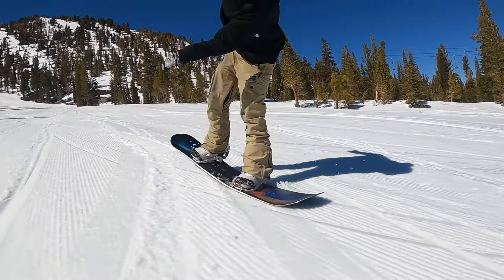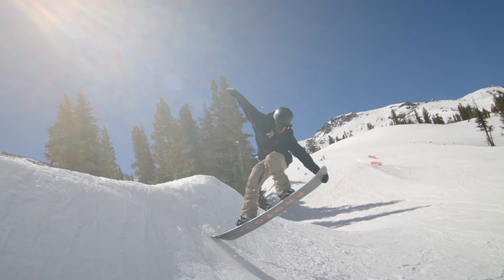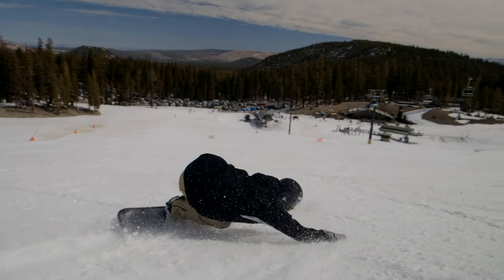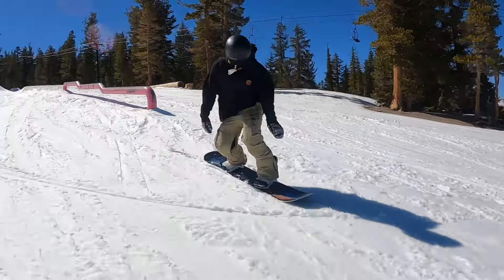Testing Never Summers TRIPLE CAMBER | Proto FR Snowboard Review